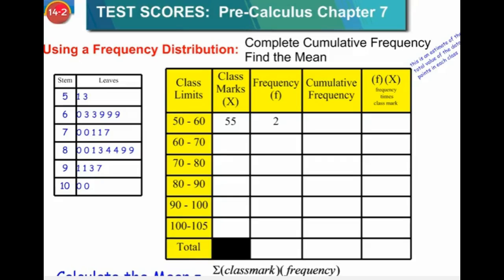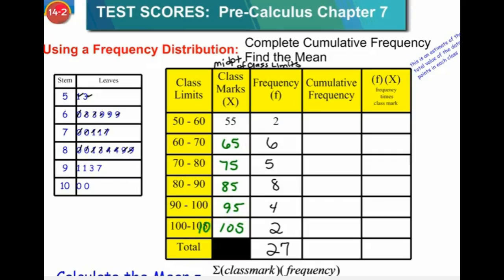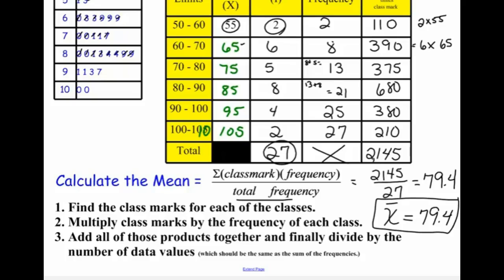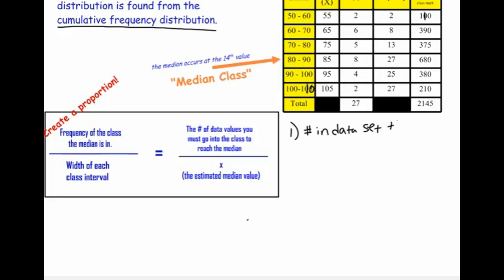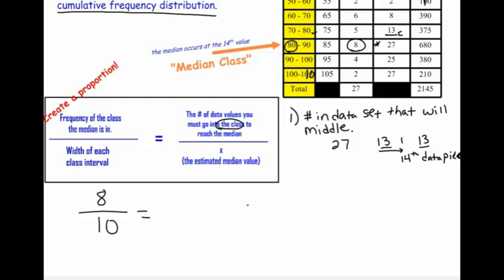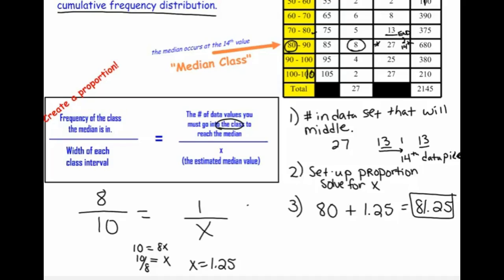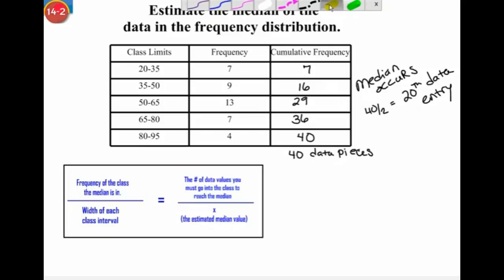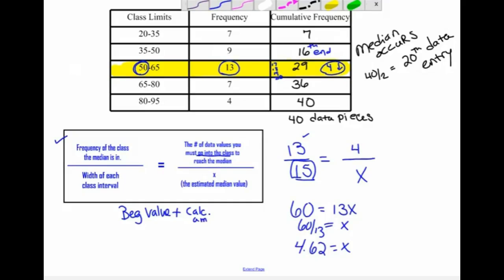PC 14-2 Day 2